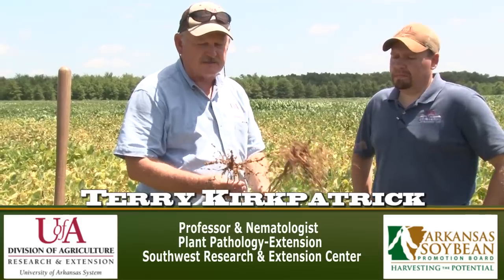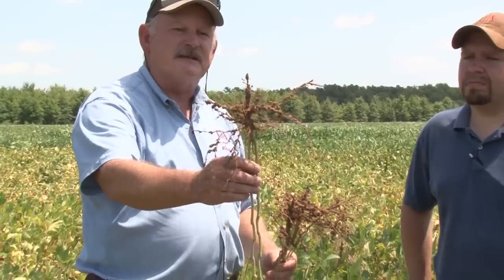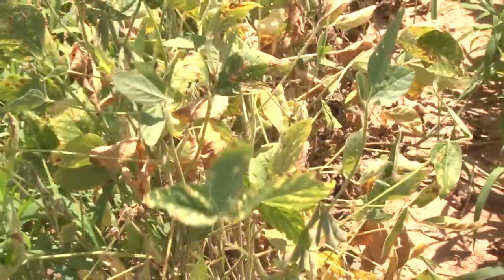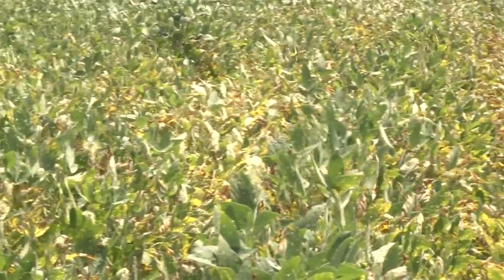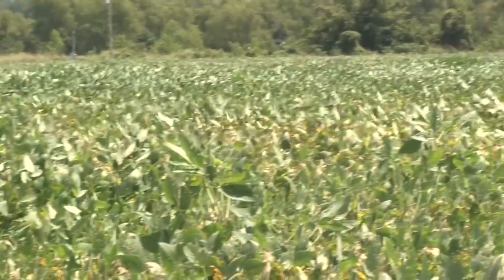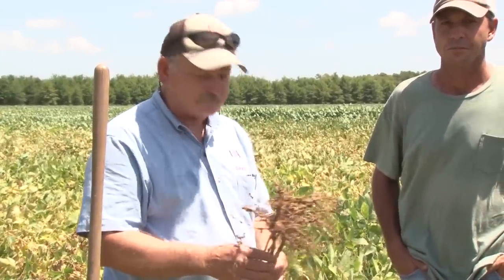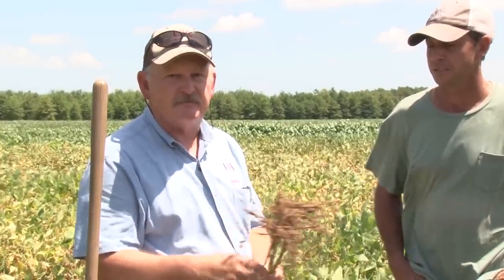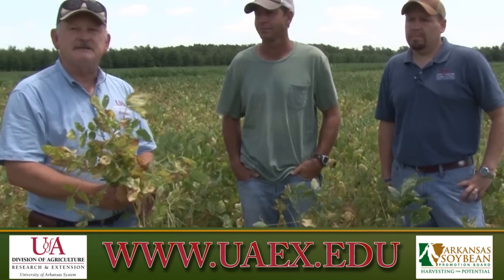Root-Knot Nematodes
YOUR ARKANSAS SOYBEAN PODCAST is a production of the University of Arkansas System Division of Agriculture and is funded in part by the Arkansas Soybean Promotion Board.

For more information on soybean production in Arkansas find us

We will be moving to new digital homes at aaes.uada.edu (research) and uaex.uada.edu (extension).